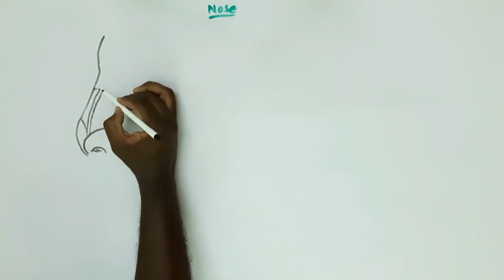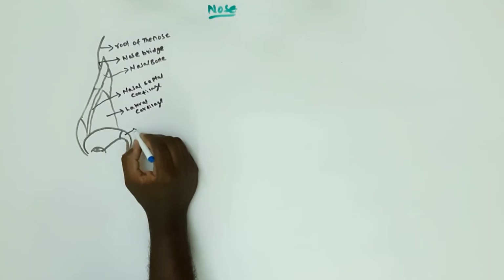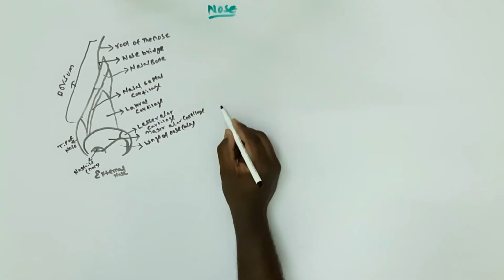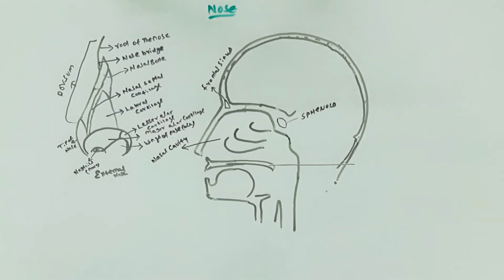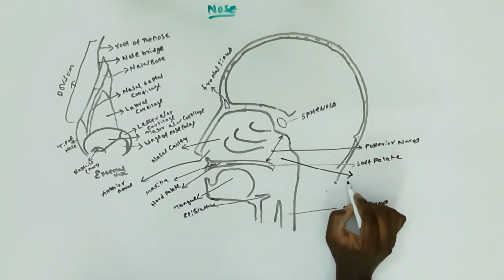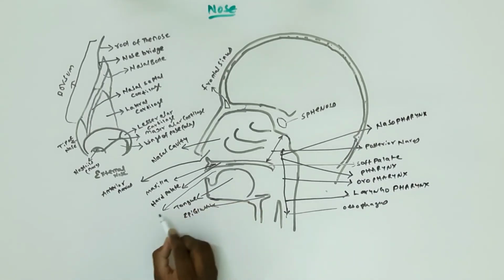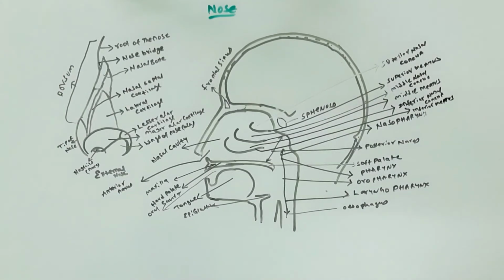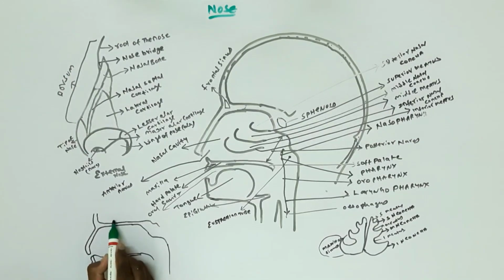NOSE ANATOMY AND PHYSIOLOGY# IN STAR SCIENCE ROBINSON